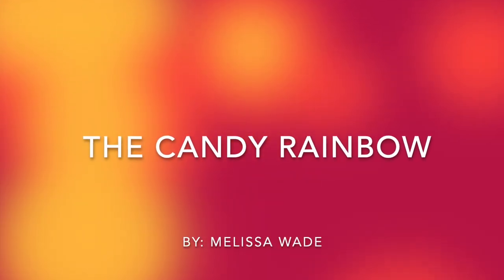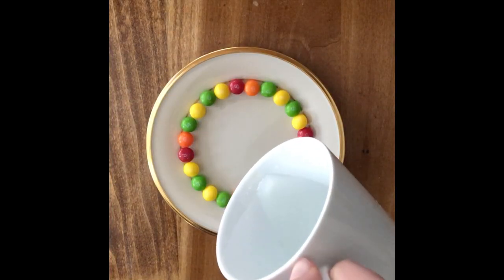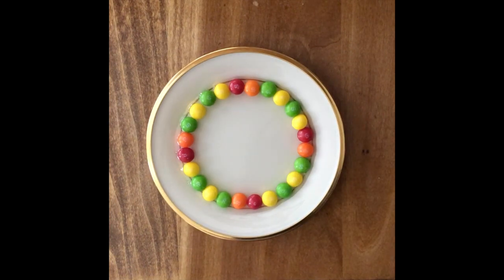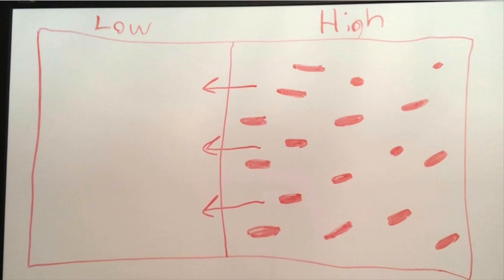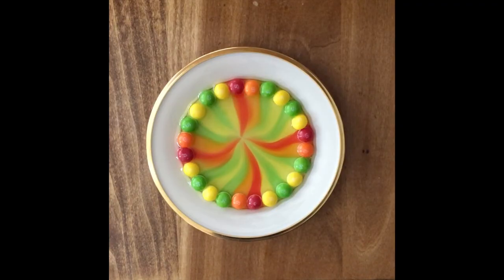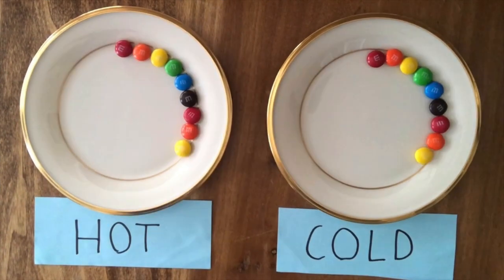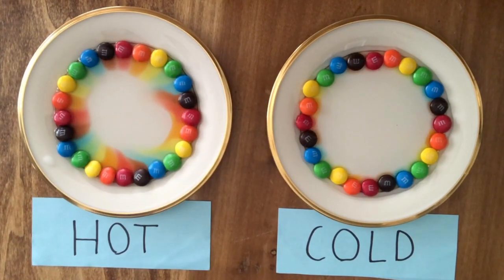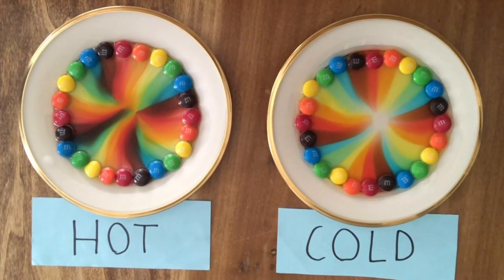The Candy Rainbow Lecture by Melissa Wade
This video will demonstrate a fun candy experiment in order to show young students that STEM doesn't have to be boring. Science can be fun too and experimenting with candy is just one example of how to make it interesting.